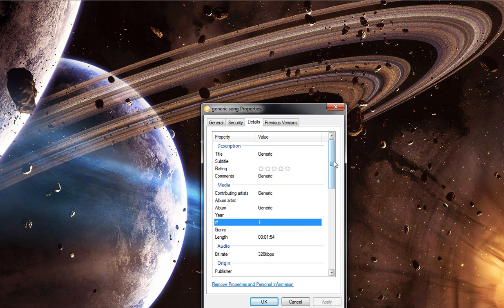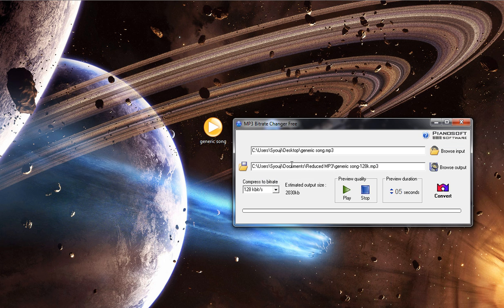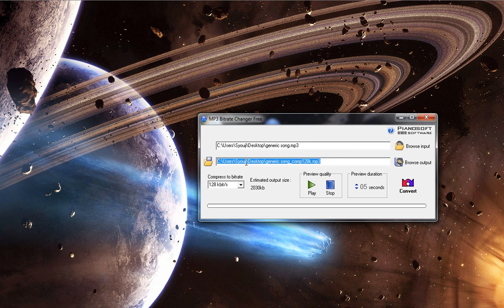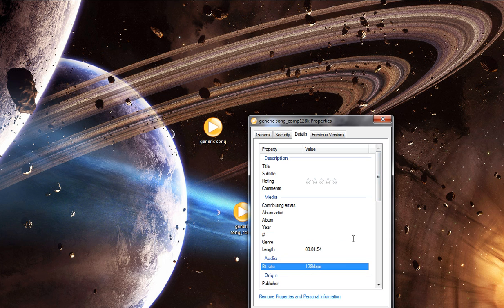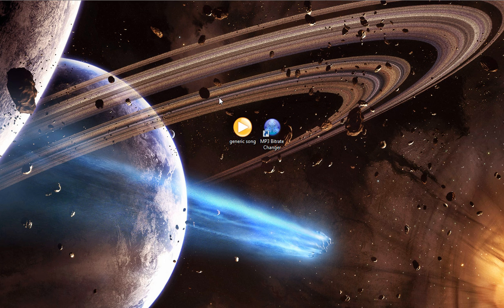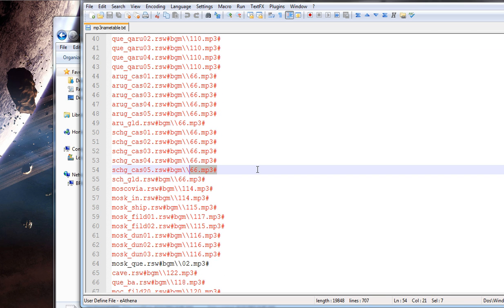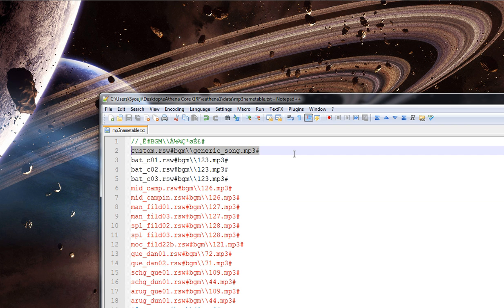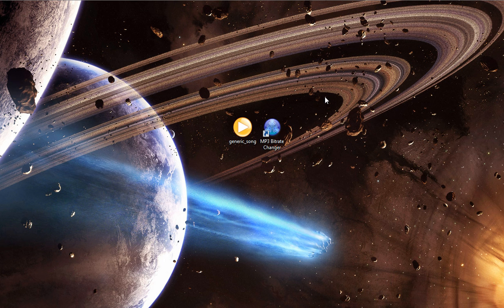BrowEdit Tutorial #9 - Adding Custom BGM Music to a Map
This tutorial teaches the following:
1. Apply proper compatibility to MP3 files so they are compatible with a Ragnarok Client.

2. Add the custom BGM to your eAthena and distributing it to players.